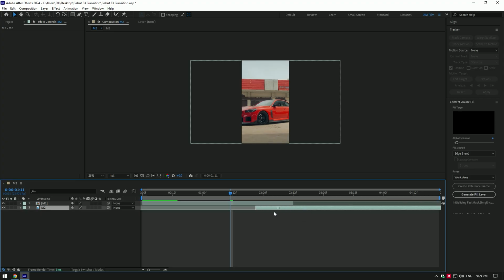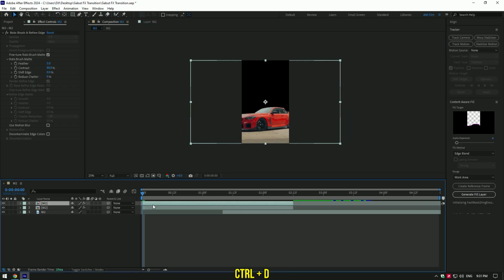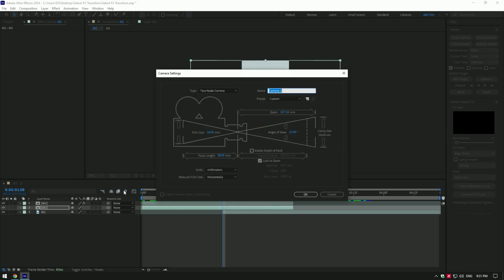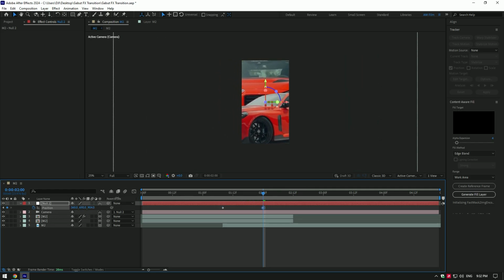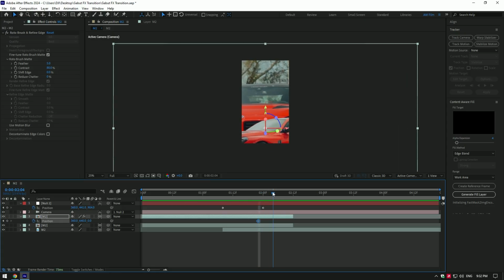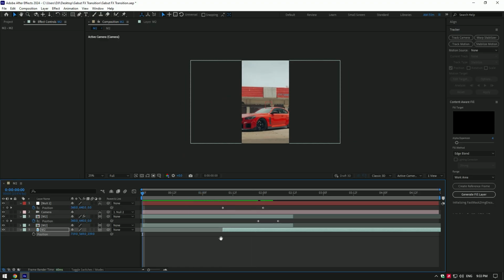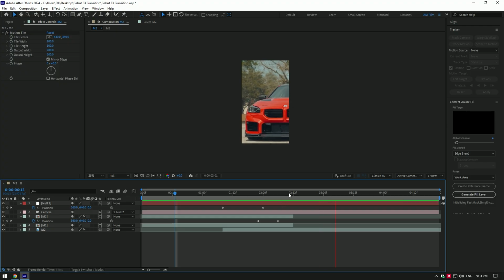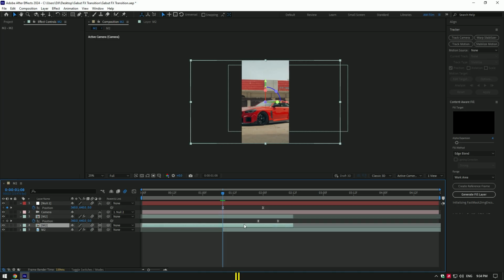Gabut FX Transition / Smooth Mask Transitions in After Effects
In this tutorial I will show you how to make a smooth mask car transitions in Adobe After Effects.